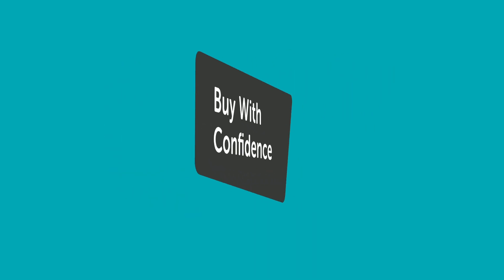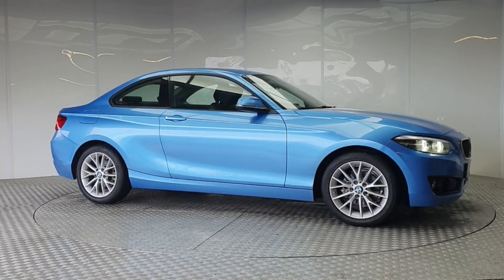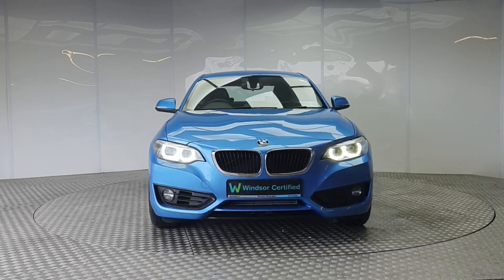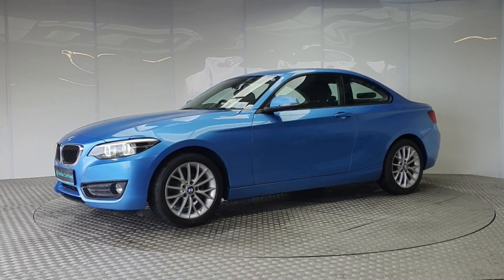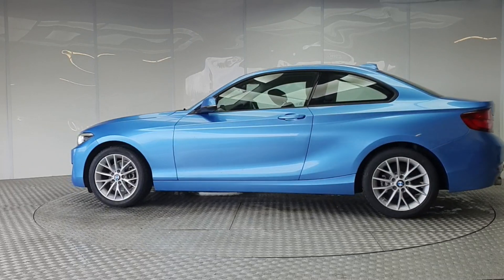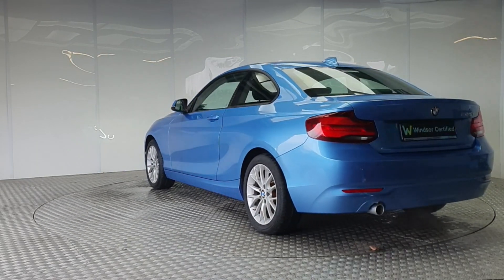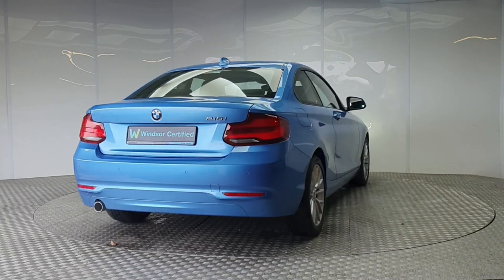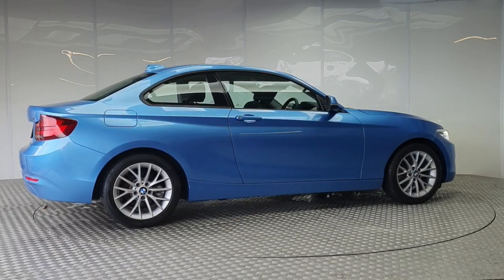192D22825 - 2019 BMW 2 Series 218i SE Auto RefId: 342785